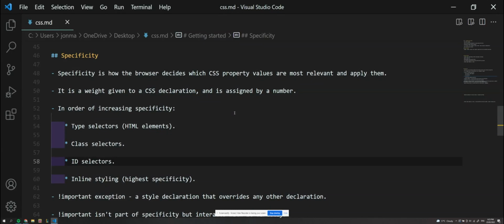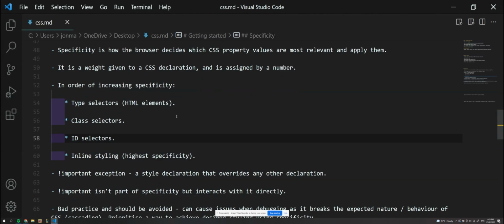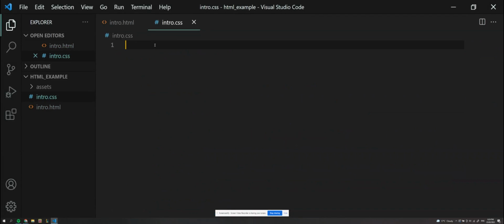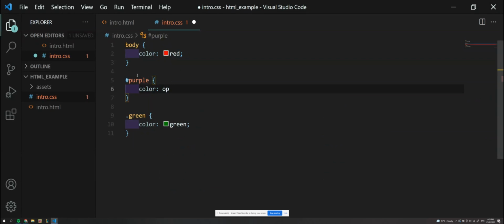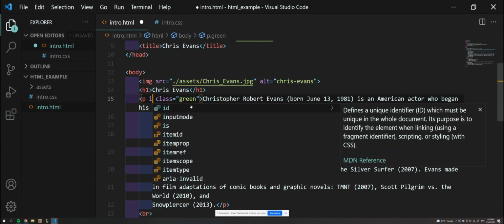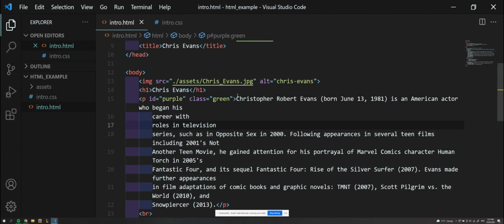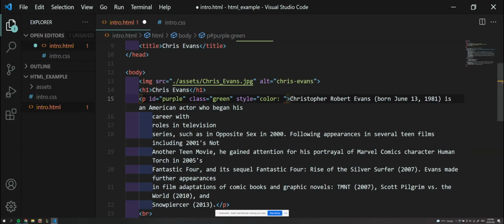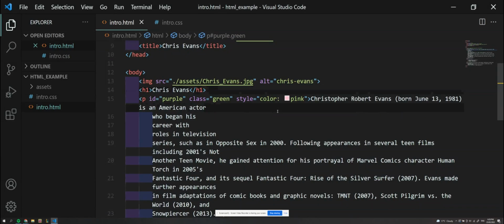CSS introduction for beginners part 4a